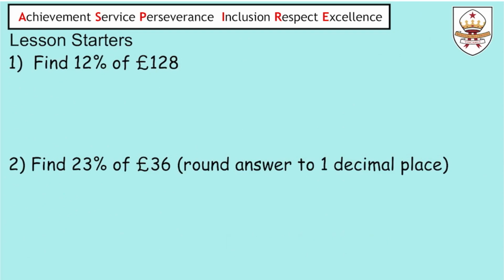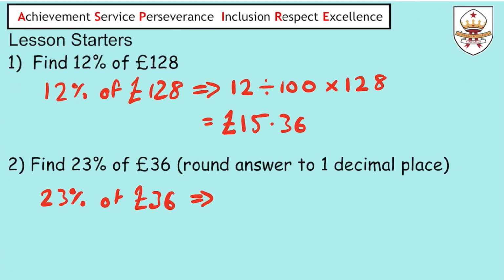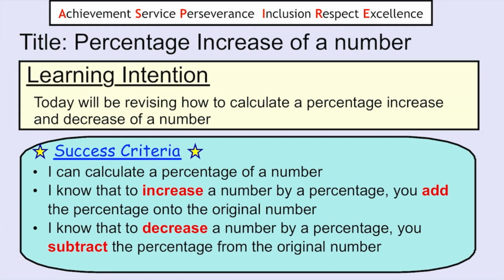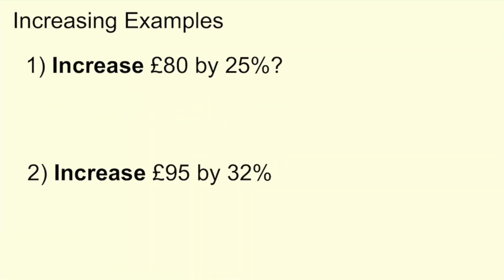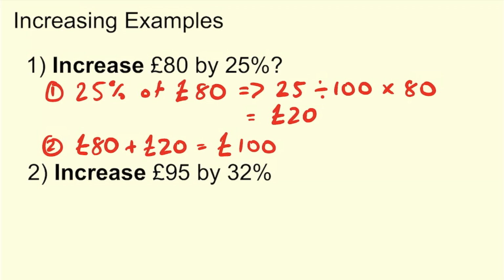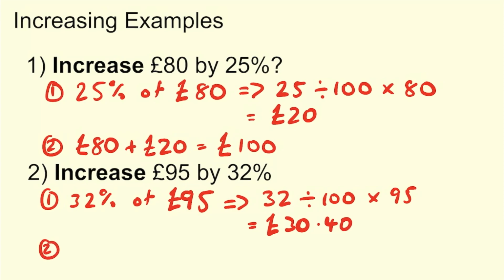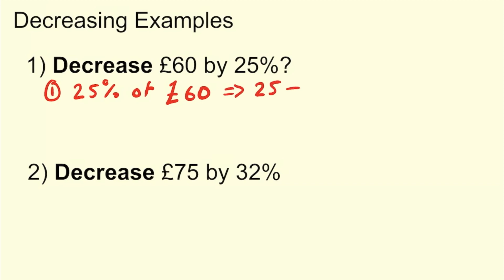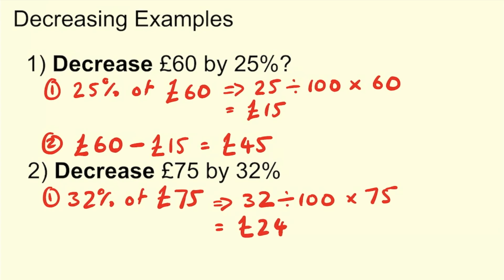3M5 - Lesson #2 - Increasing and Decreasing Percentages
Lesson about increasing and decreasing numbers by a particular percentage